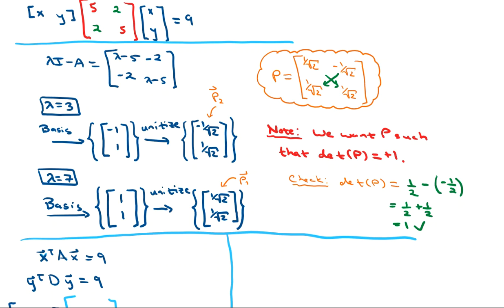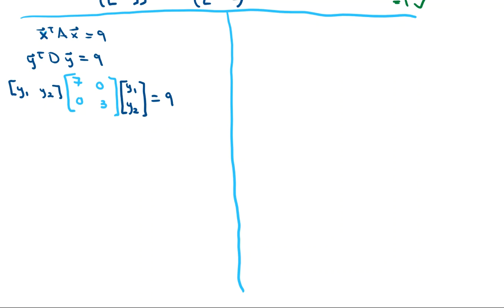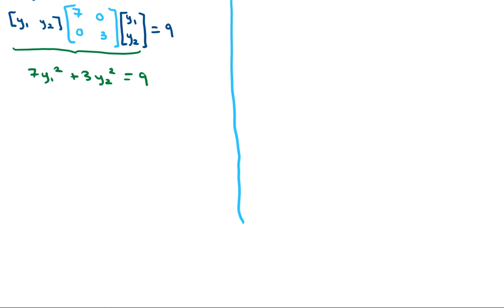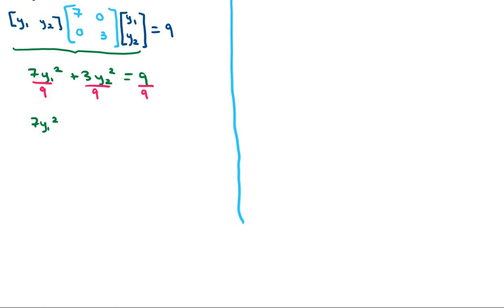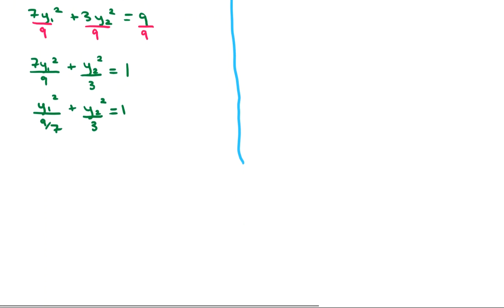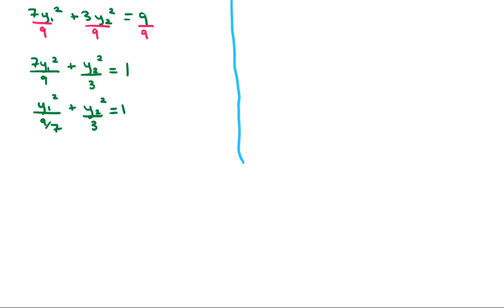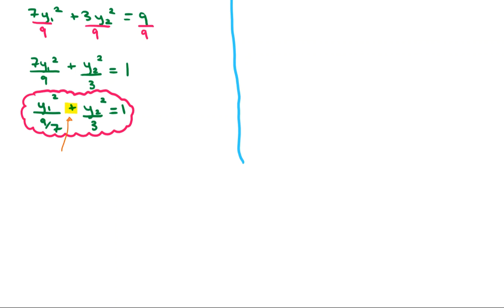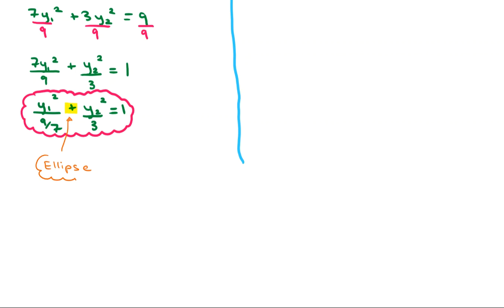Conic Sections: Rewriting an Equation in Terms of Rotated Coordinates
In this video I demonstrate how to use find the equation of a conic section in terms of its rotated coordinates.